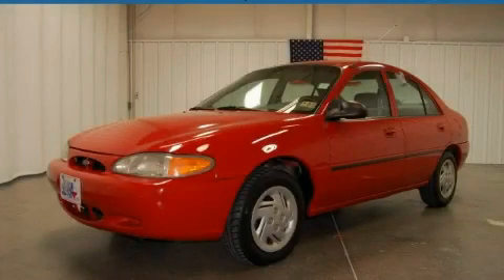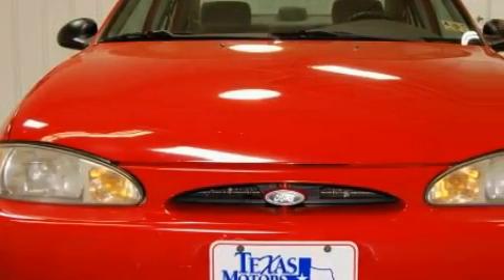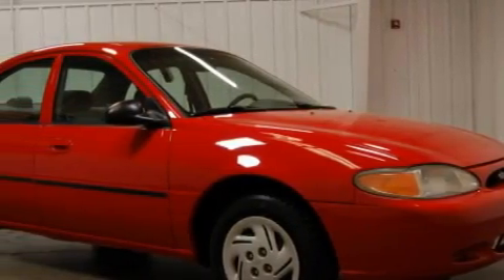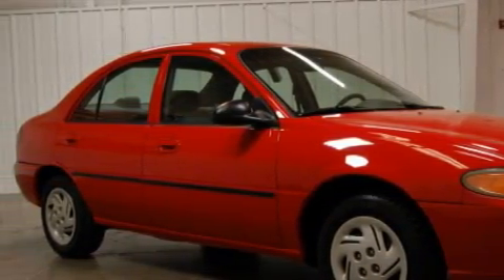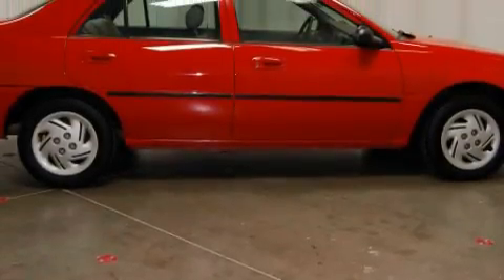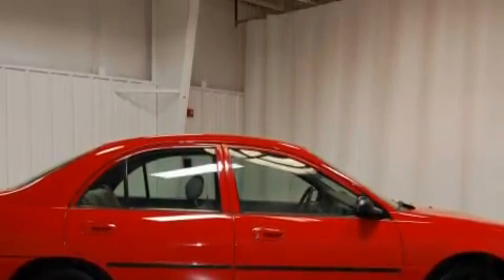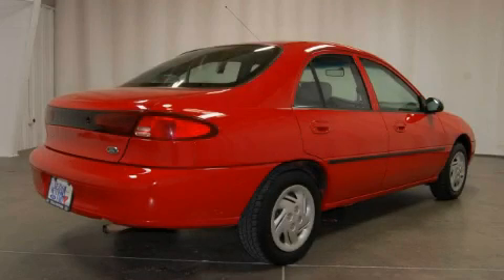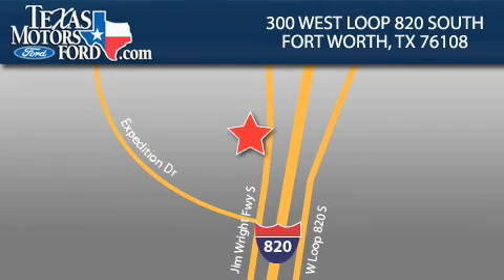Preowned 1999 Ford Escort Arlington TX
Year: 1999
 Make: Ford
 Model: Escort
 Engine: Gas I4 2.0L/121
 Trans.: Automatic
 Exterior: Bright Red
 Miles: 134,486
 Interior: Medium Graphite

 300 West Loop 820 South

Welcome to Texas Motors Ford. Come test drive a Ford. We offer Dallas-Fort Worth top selection of Ford vehicles.

 Pre-Owned 1999 Ford Escort Fort Worth TX